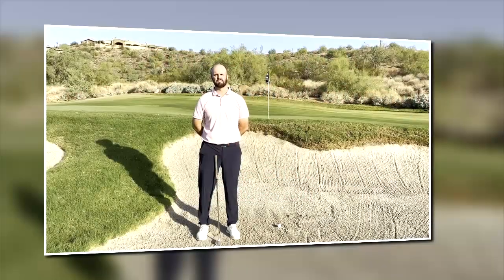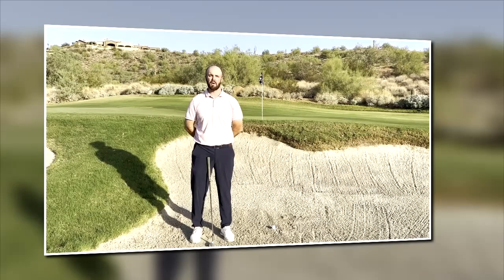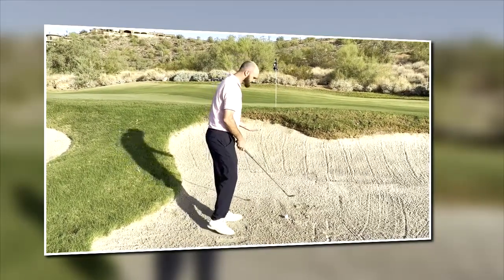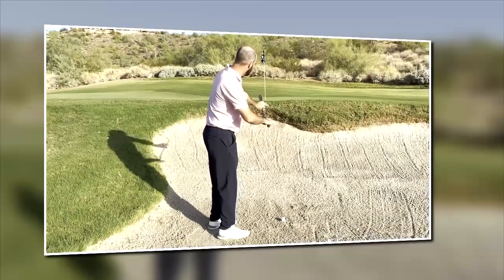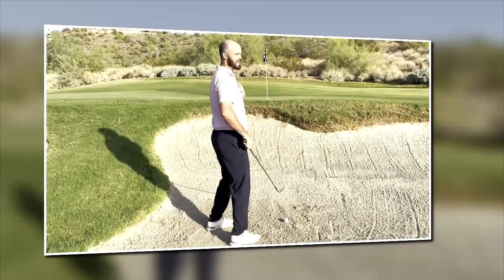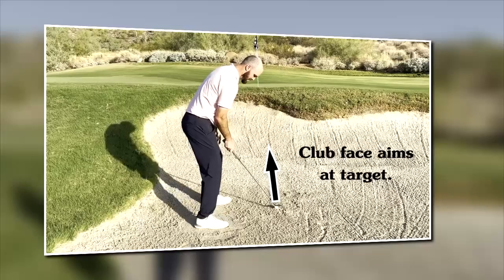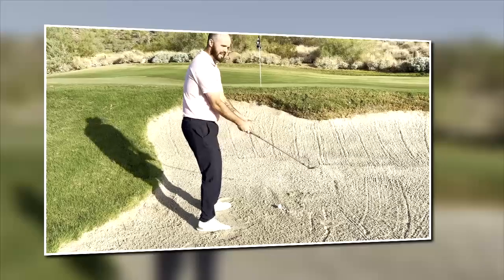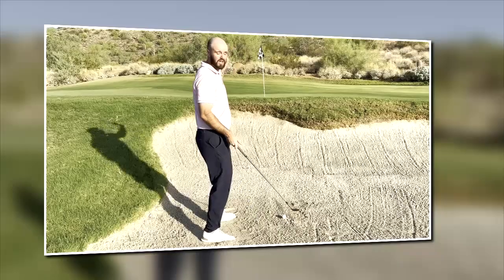Bunker Shot With a Difference